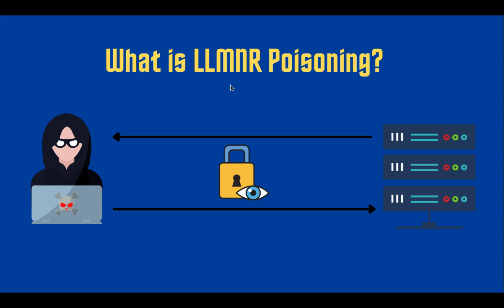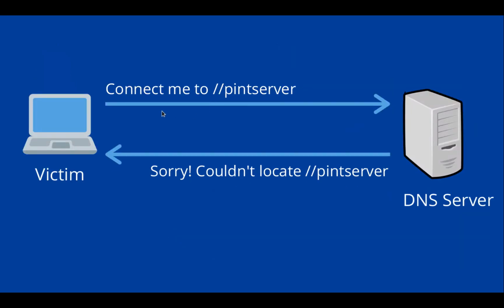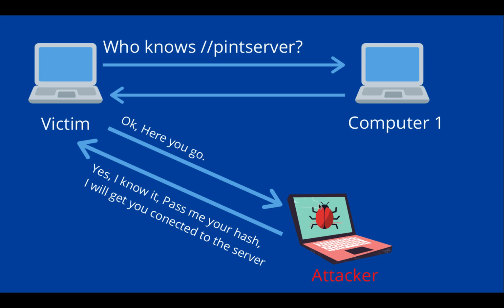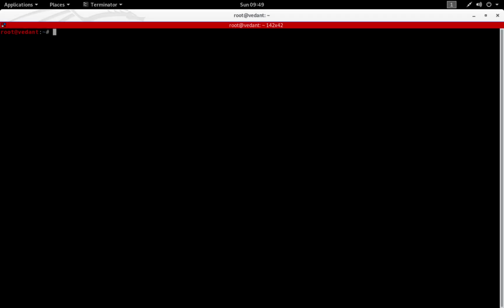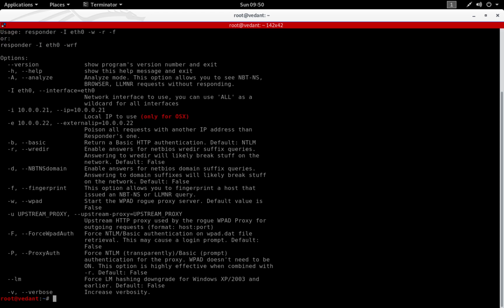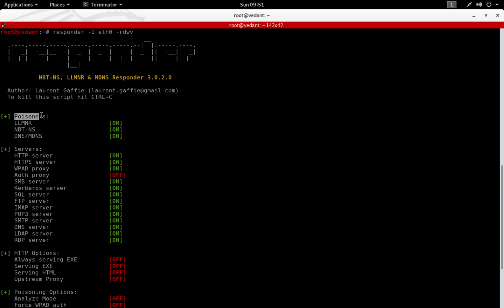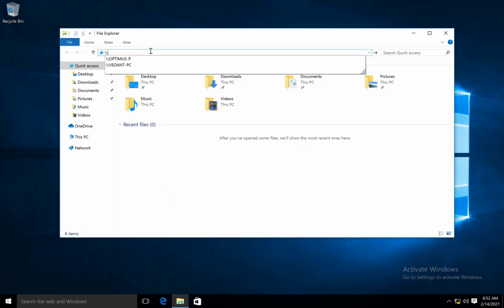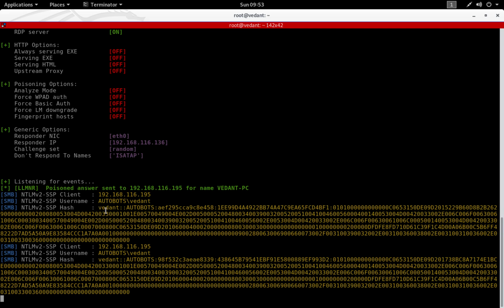LLMNR Poisoning Attack | Active Directory Exploitation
Hey guys, ActiveXSploit back again with a new video, And in today's video, I am going to explain you LLMNR Poisoning Attack which comes under the Active Directory Exploitation. Peace!